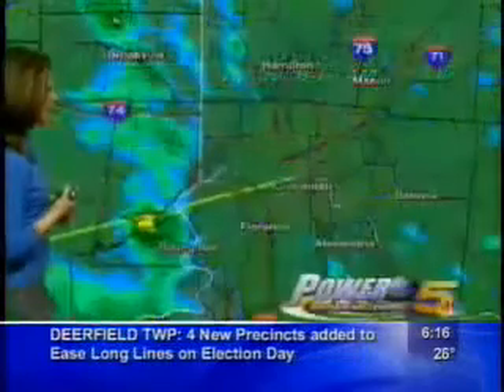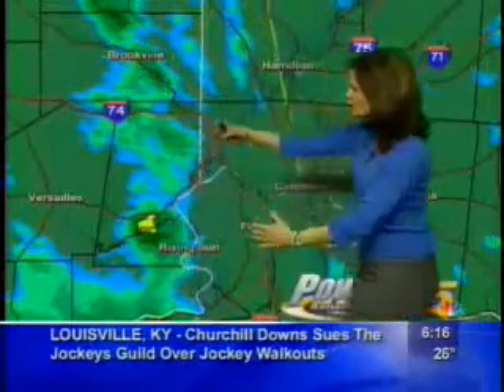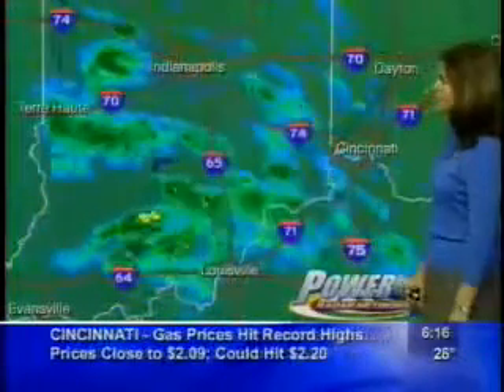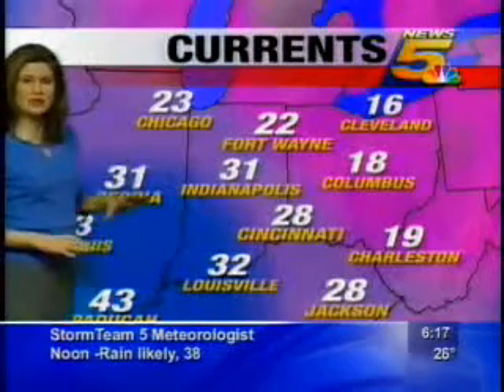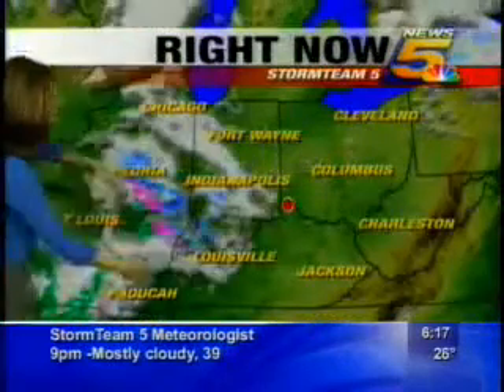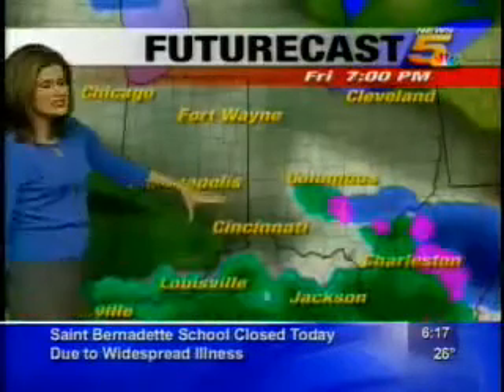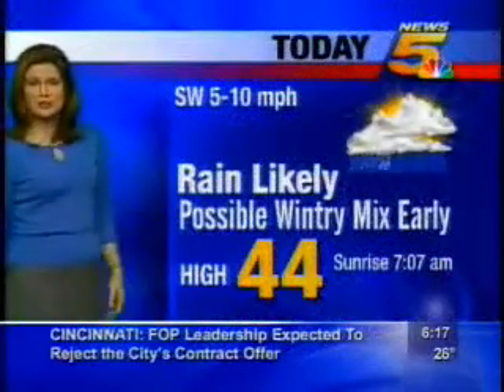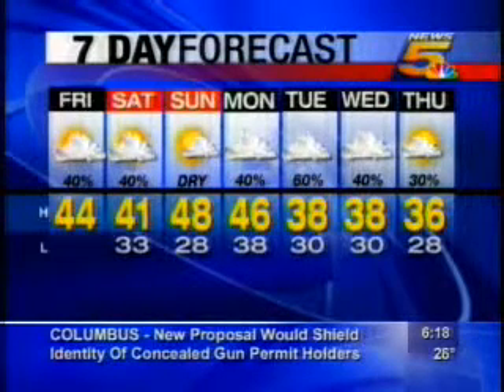WLWT News 5 Today - Morning Forecast with Kristen Cornett (2005)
StormTeam 5 Meteorologist Kristen Cornett has your morning forecast on News 5 Today!!!